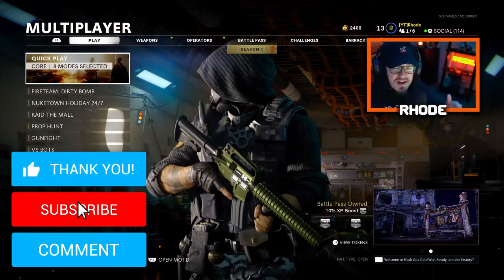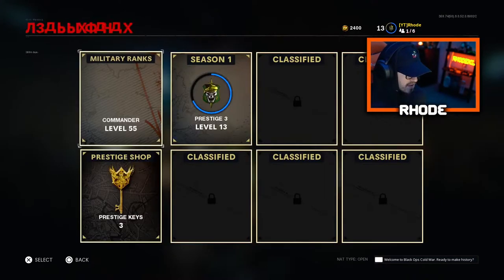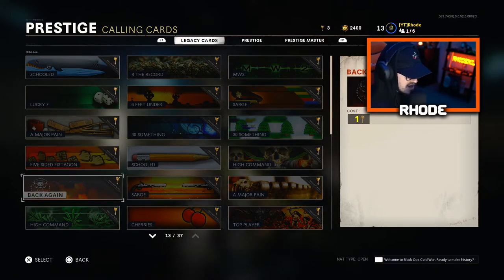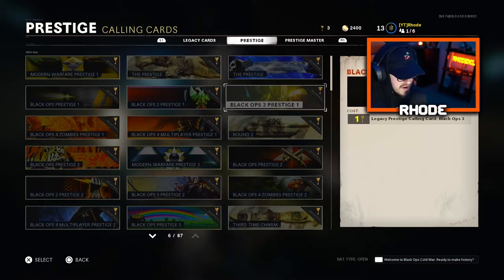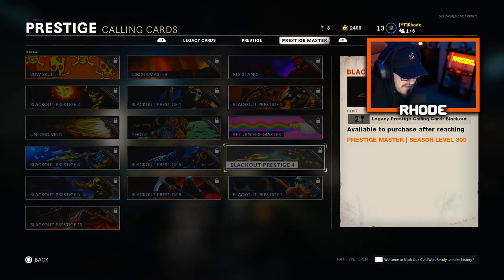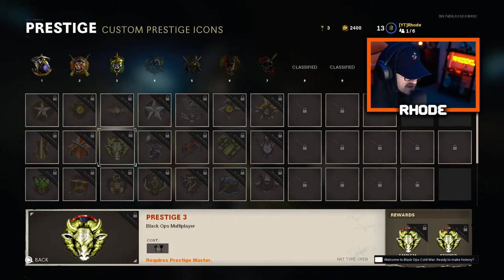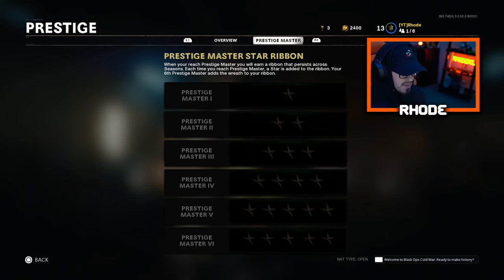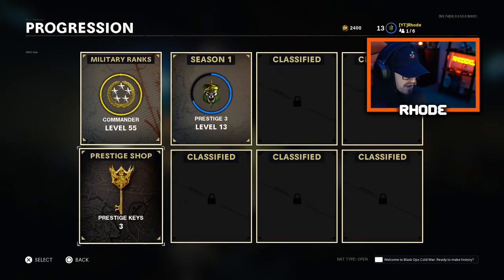*NEW* PRESTIGE SHOP in BLACK OPS COLD WAR! (EMBLEMS, CALLING CARDS, PRESTIGE SYSTEM, PRESTIGE KEYS)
THE NEW PRESTIGE SHOP ALLOWS YOU TO SPEND YOUR PRESTIGE KEYS ON THROWBACK EMBLEMS, CALLING CARDS, ETC... GO BACK TO YOUR FAVORITE CALL OF DUTY AND GRAB THAT EMBLEM OR CALLING CARD! (prestige shop cold war)

My videos mainly consist of:
~ Warzone
~ New Updates